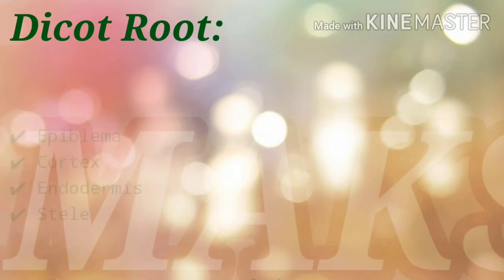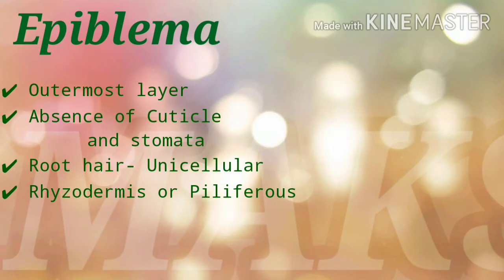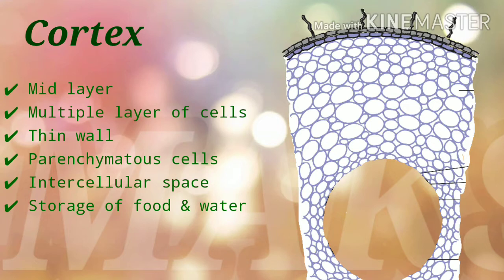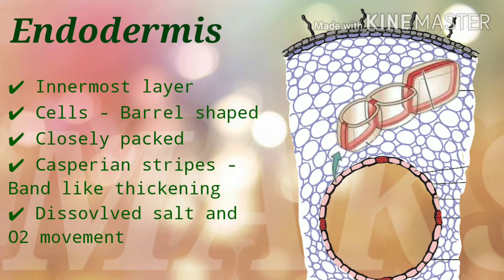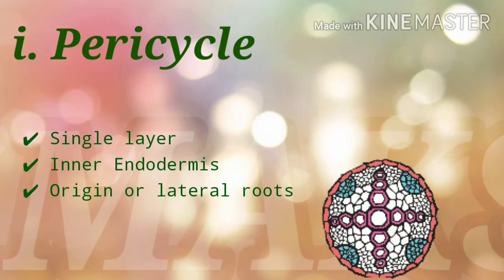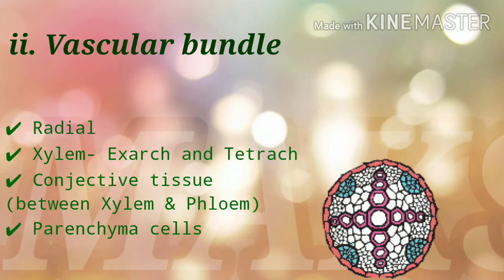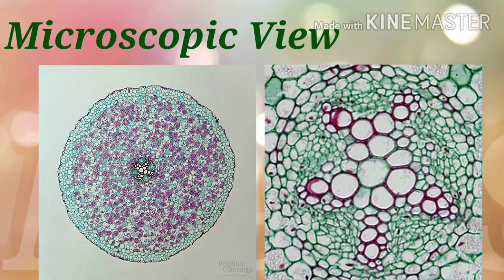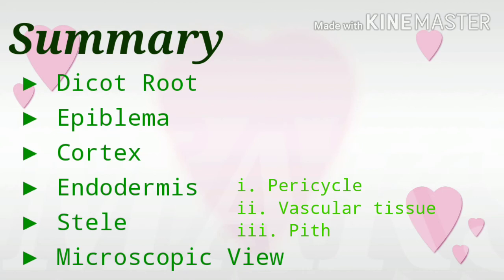Class 10| Plant Anatomy and Plant physiology - part 2| T. S of Dicot root | English medium